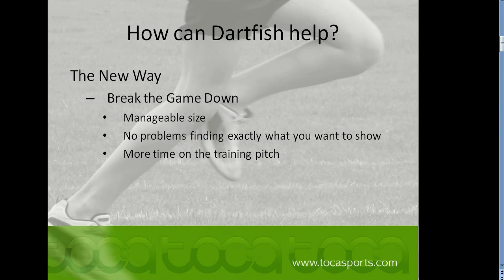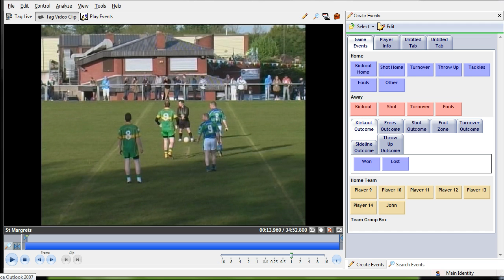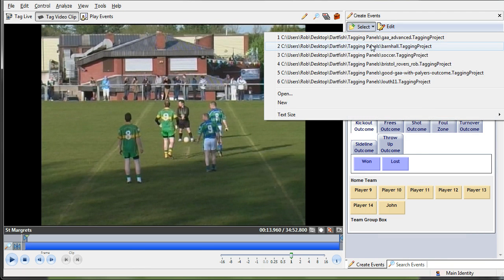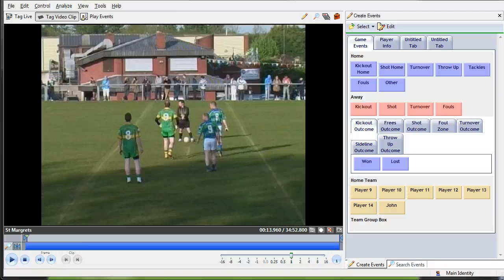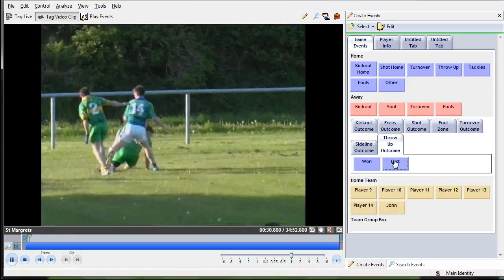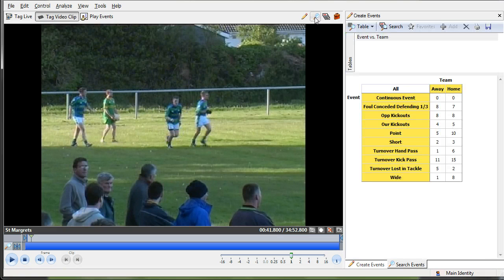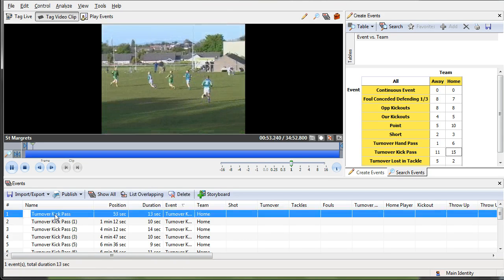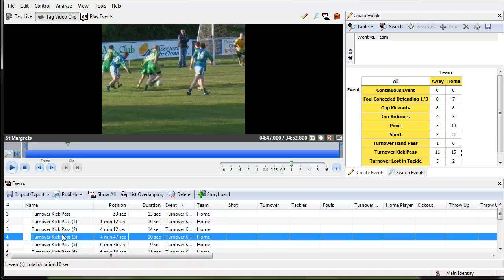Screencast by @dartfishirl from Screenr.com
Dartfish Video Analysis explained in plain English. An overview of the match analysis features of Dartfish.